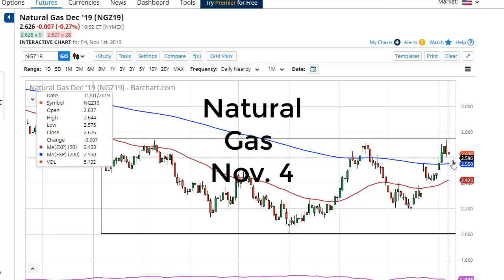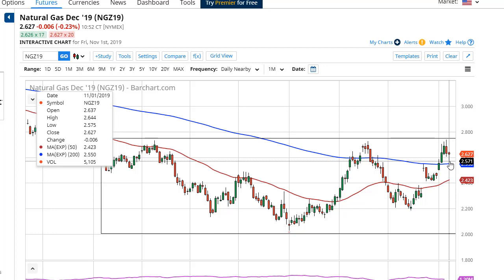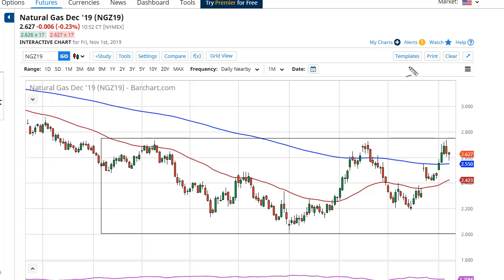Natural Gas Technical Analysis for November 04, 2019 by FXEmpire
Natural gas markets initially fell during the trading session on Friday, but not enough support just above the 200 day... For the full article go - Natural Gas Forecast November 04, 2019, Technical Analysis.

Find more information about Forex and Commodities News Technical Analysis Fundamental Analysis and Brokers on FX Empire